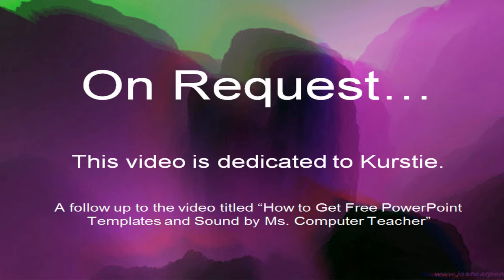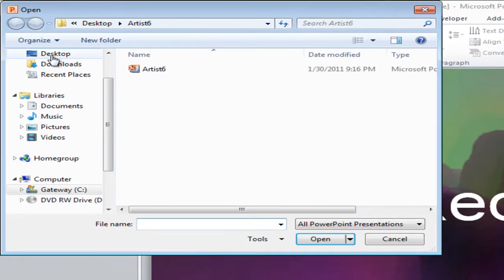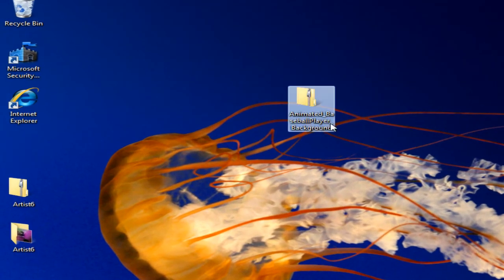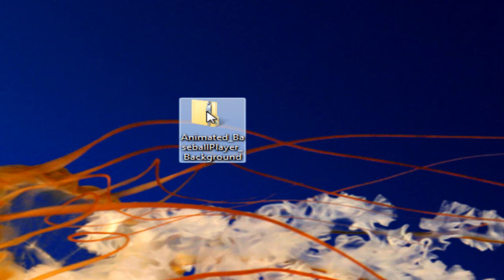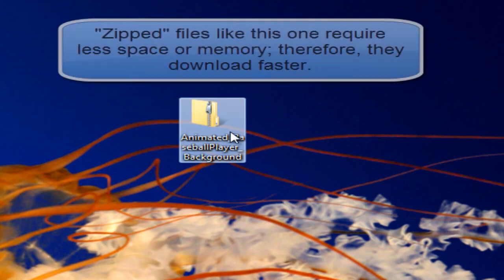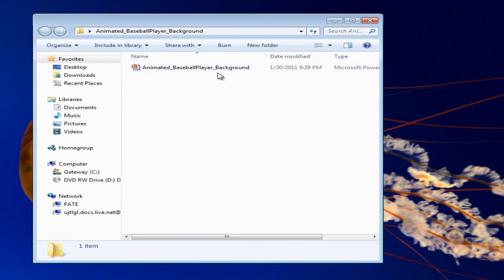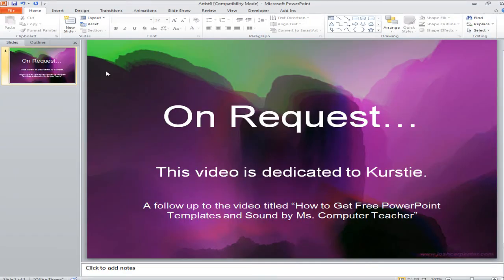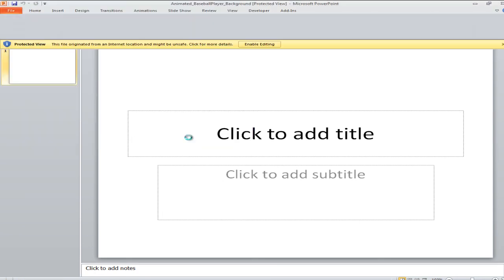Free PowerPoint Backgrounds Follow-Up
Thanks, Kurstie!  This video is dedicated to Kurstie for asking how to find the Brainy Betty downloads after downloading them.  Basically, this video is about how to extract or "unzip" compressed or "zipped" files.